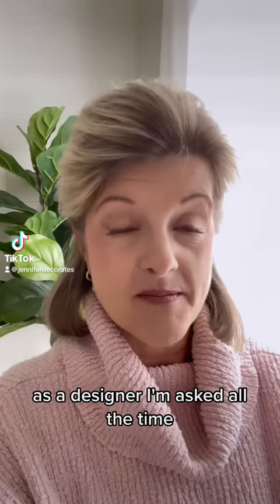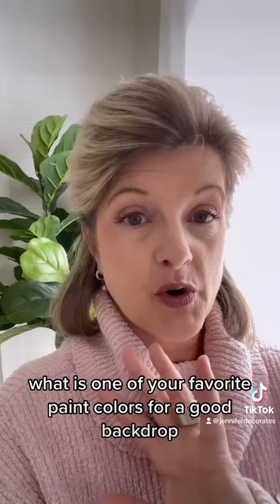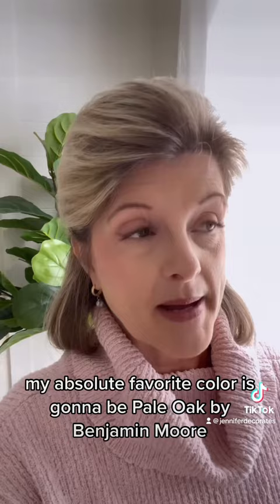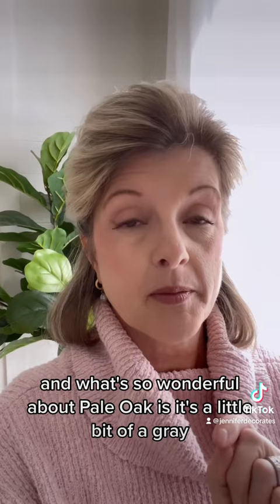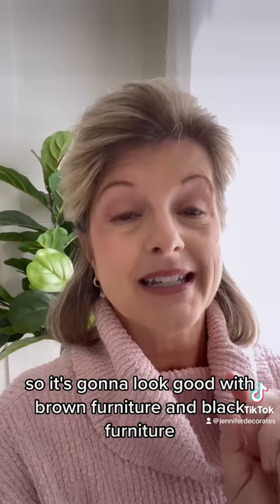Favorite Light Paint Color | Sherwin Williams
Paint is hard to choose!  Here is my favorite light paint color - EVER.  It is from Benjamin Moore.  If you would like to know more about my favorite paint colors as a designer here are two of my paint videos: